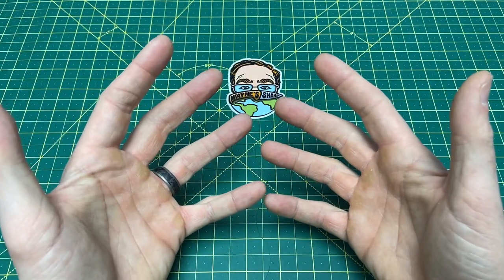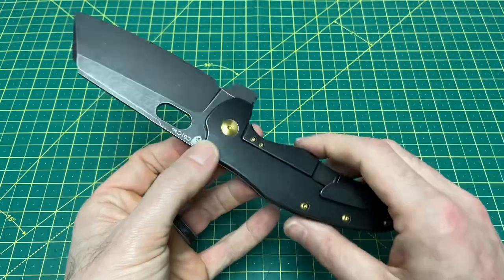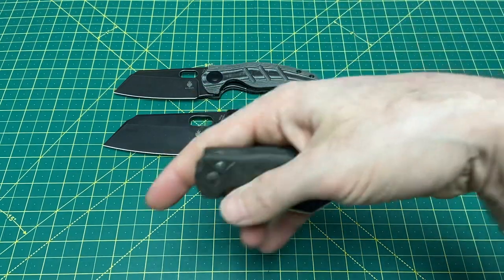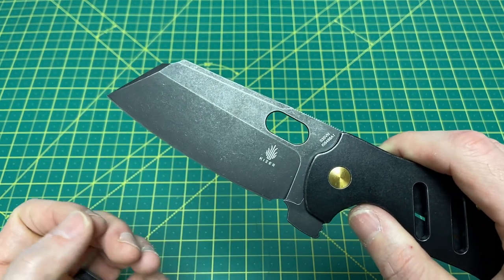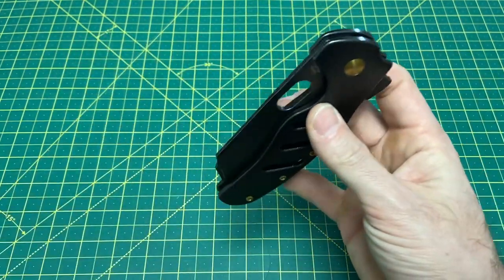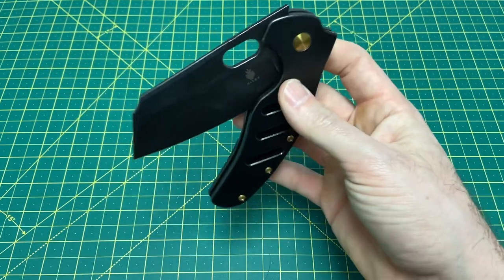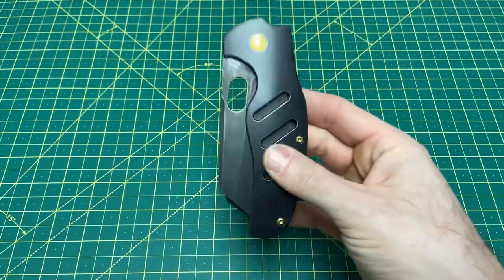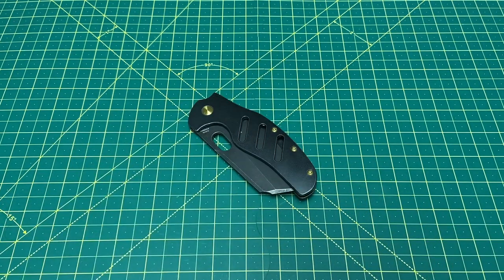The PERFECT big EDC knife!! I cannot get enough of this one!! 😱🔥🔥🔥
Link to purchase…
Kizer Sheepdog XL Titanium
Don’t forget to checkout the Megapro Precision Driver
Knives featured in size comparisons…
Kizer Sheepdog
Kizer Mini Sheepdog Button Lock
Kizer Sheepdog XL in micarta